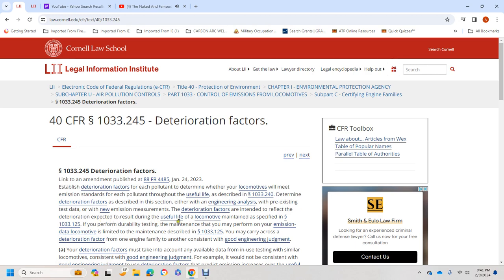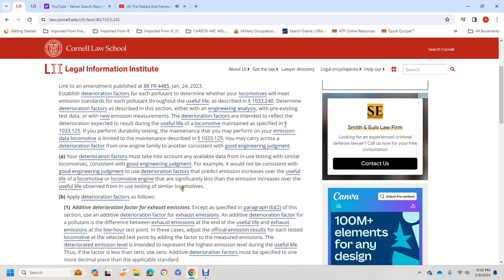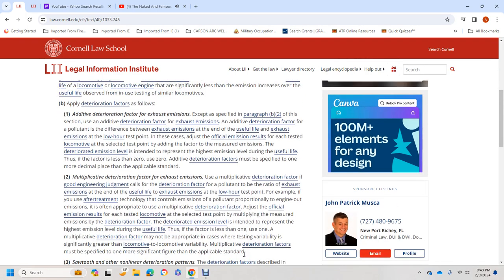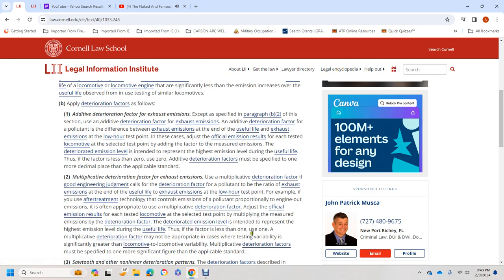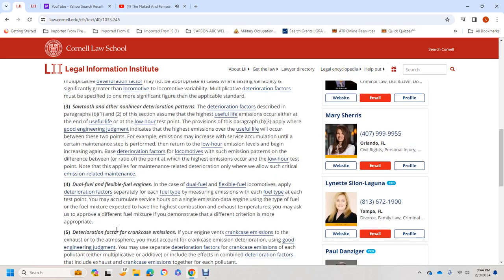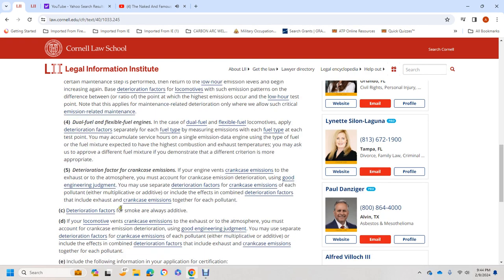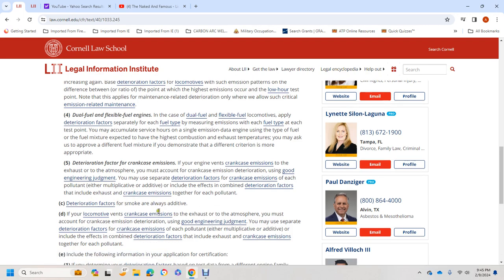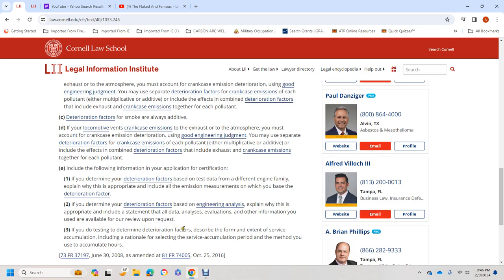§ 1033 245 Deterioration factors